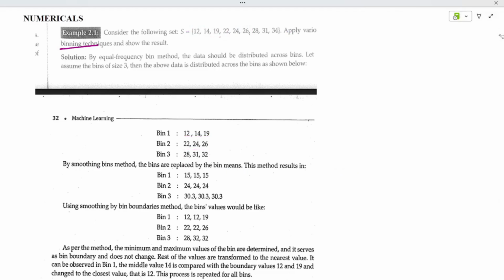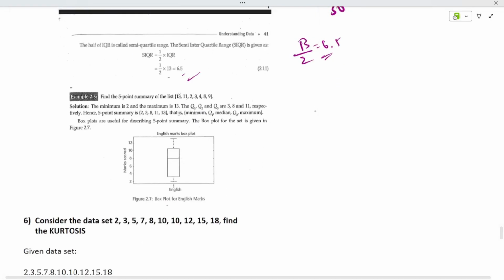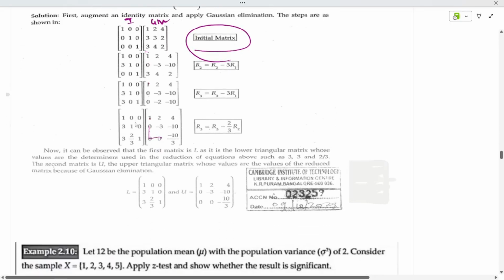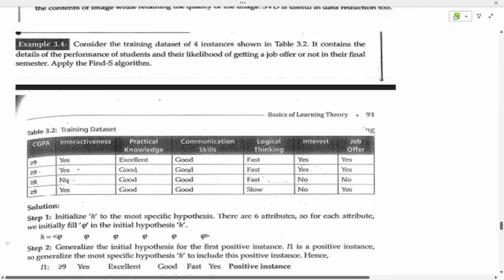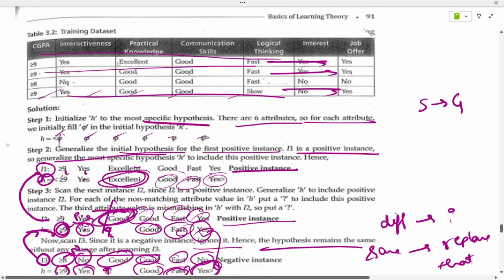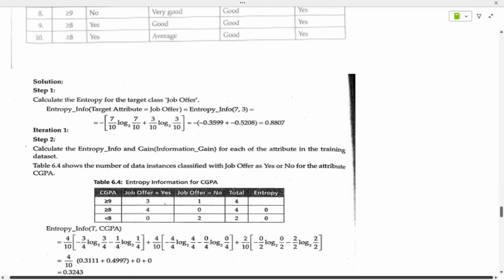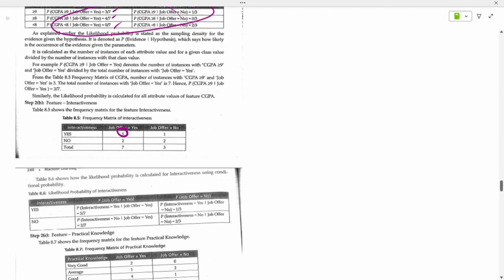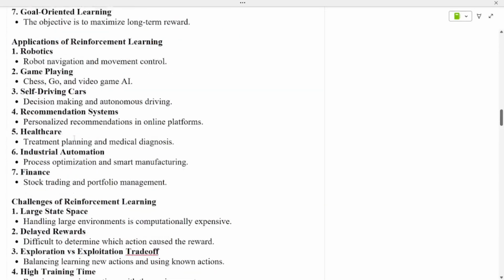BCS602 ML Numericals 🔥 Module 1-5 Covered | All Important Problems Explained in One Video 💯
📌 BCS602 MACHINE LEARNING NUMERICALS | MODULE 1 TO 5 | ALL IMPORTANT NUMERICALS EXPLAINED

In this video, all the important Machine Learning numericals required for VTU exams are explained in a simple and easy way. This video covers Module 1 to Module 5 with step-by-step explanation for better understanding and exam preparation.

🔥 Covered Topics:
✔️ Important ML Numericals
✔️ University Pattern Questions
✔️ Exam Important Problems

🎯 Perfect for:
✅ VTU Students
✅ Last Minute Revision
✅ Exam Preparation
✅ Understanding ML Concepts Easily

🔔 Turn on notifications for more VTU content and numericals.